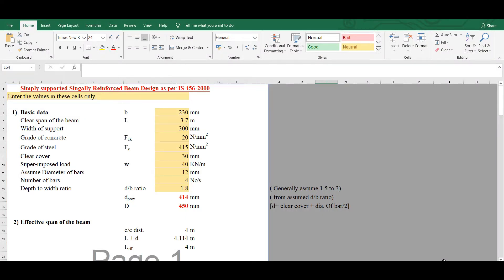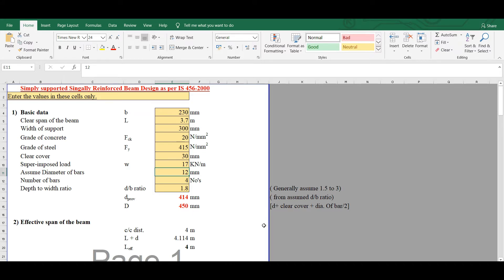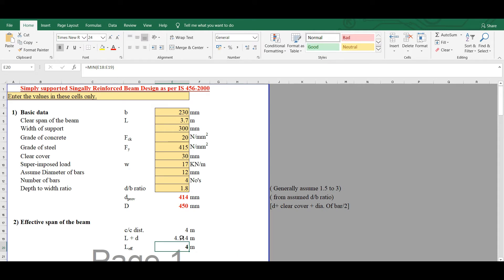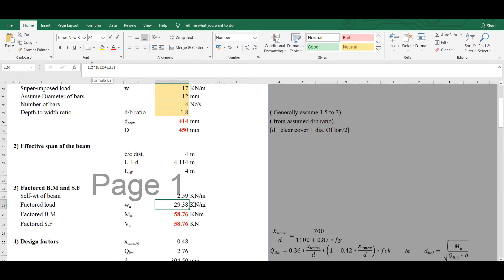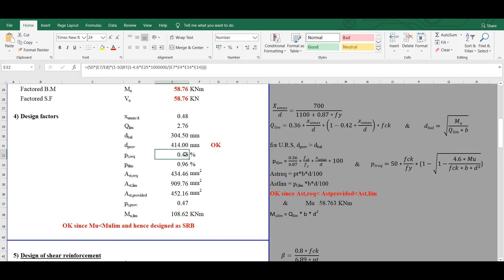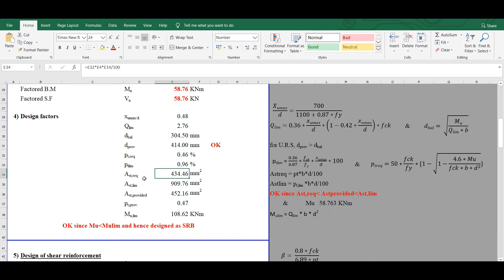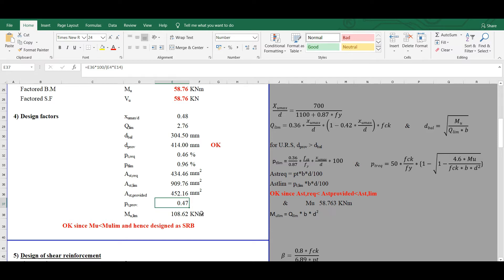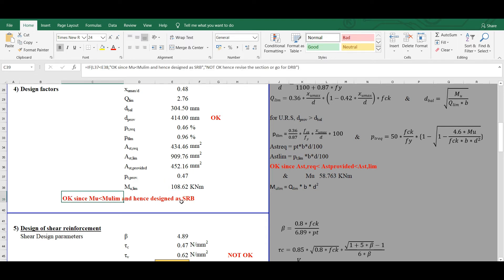Design of Simply Supported Singly Reinforced Beams in excel using IS 456-2000